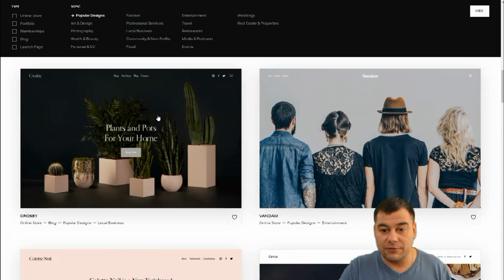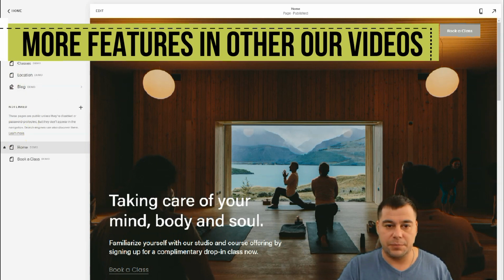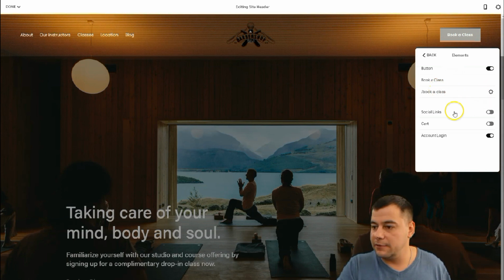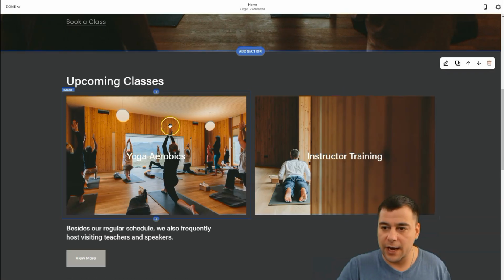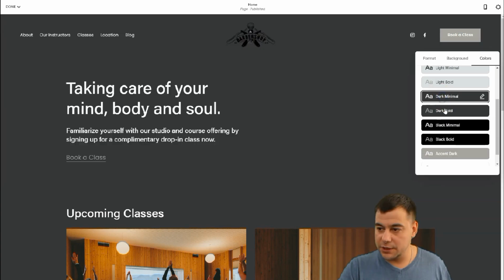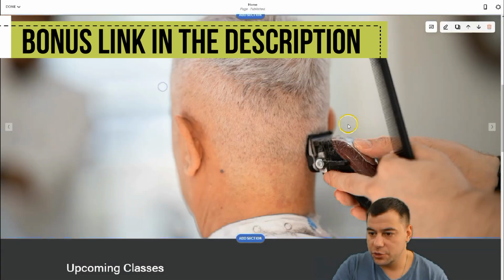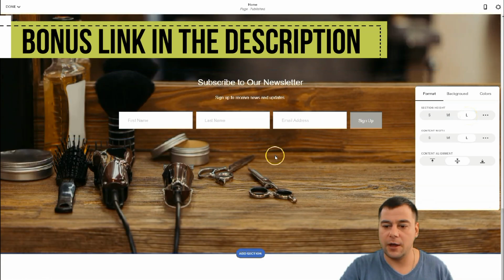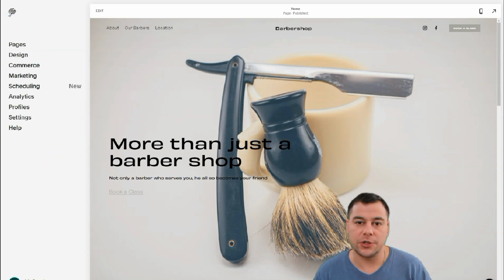All What You Need To Know About Web Design - Step-by-Step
Looking to make a website for free that converts like crazy? Learn how to create a website fast? In this video , learn how to build a website free with the best website builder - SquareSpace